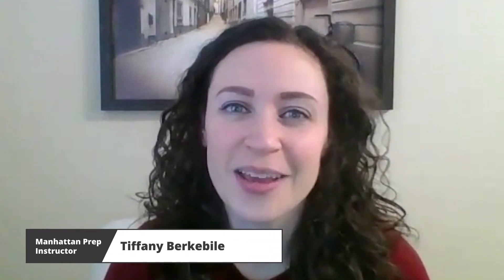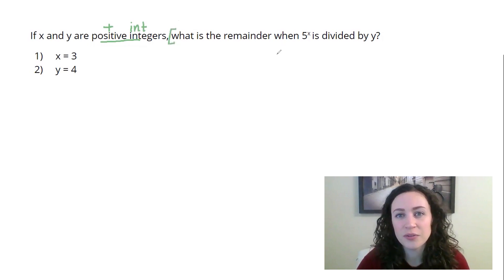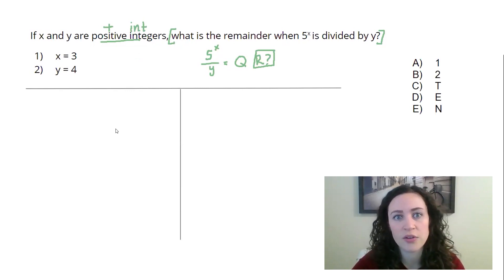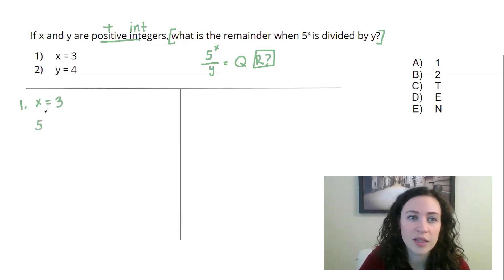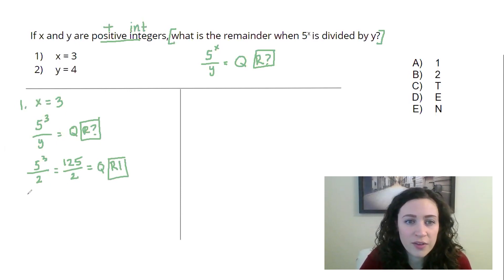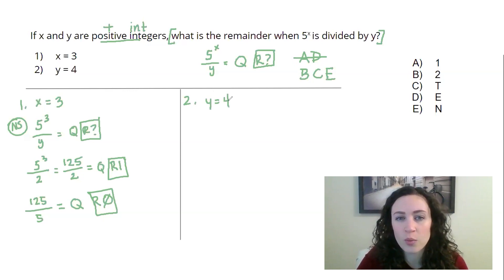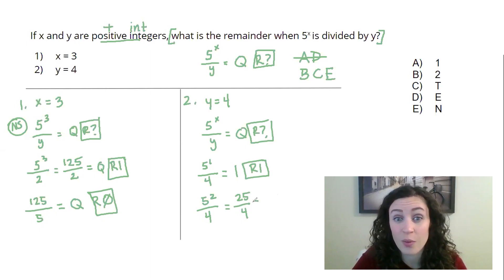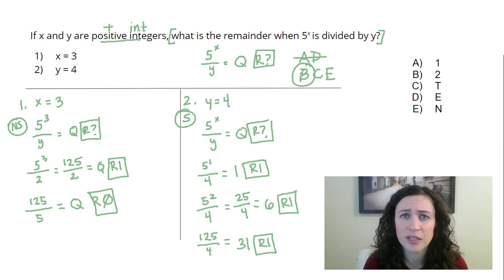The GMAT Math Spotlight: Tiffany Teaches an Intermediate Quant Question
Practice your GMAT quant skills with this intermediate-level Divisibility problem, then GMAT instructor Tiffany Berkebile will walk you through how they solved it.

Happy studying!

- Manhattan Prep